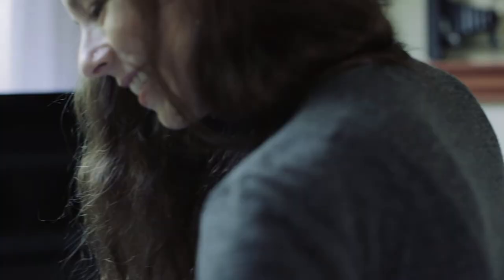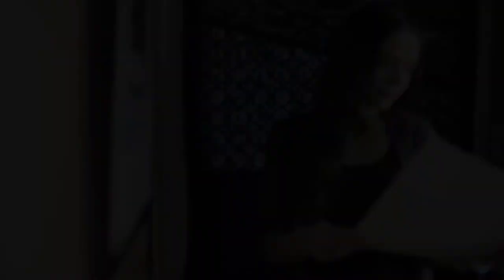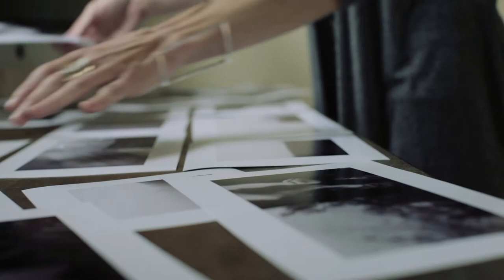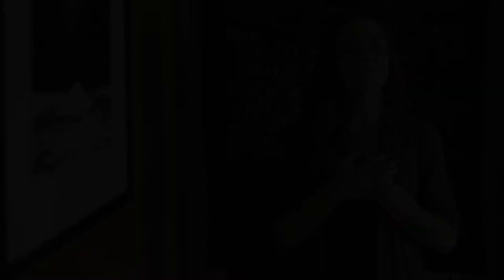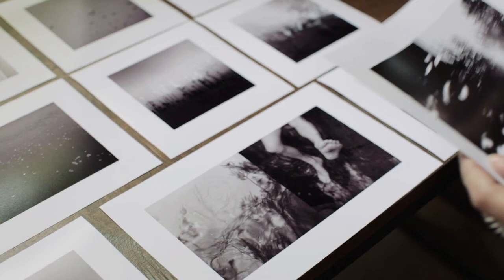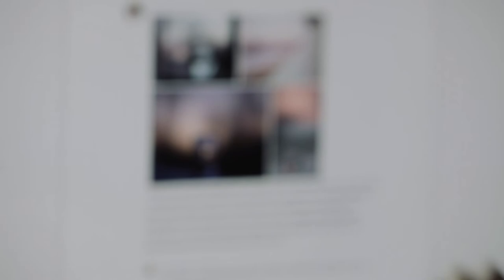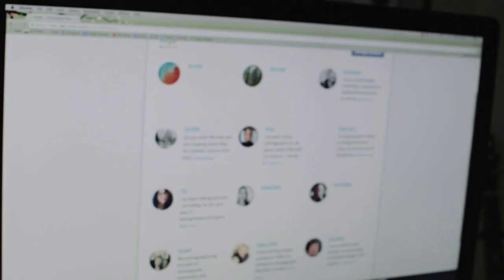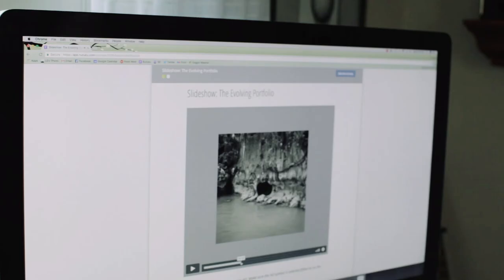Laura Valenti - Visionary Portfolio Promo